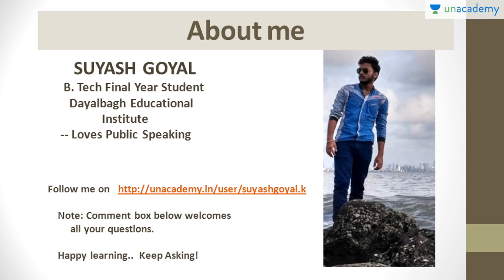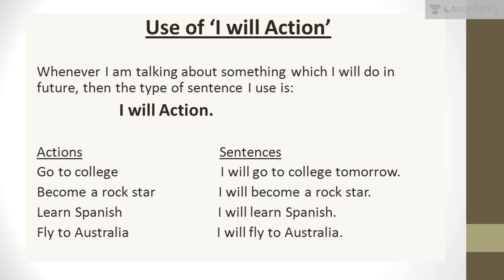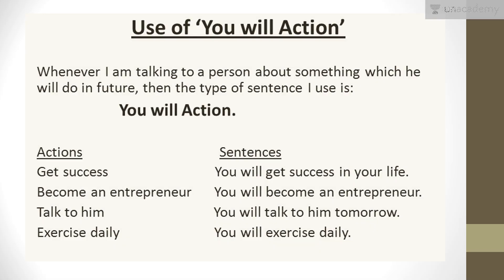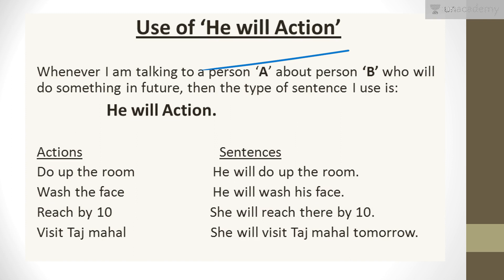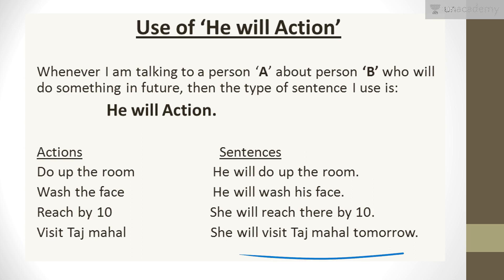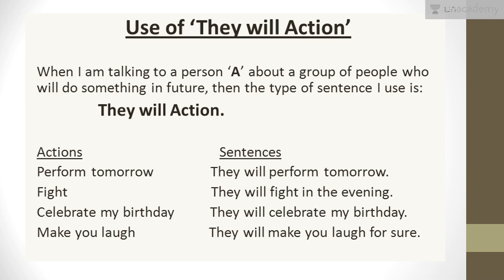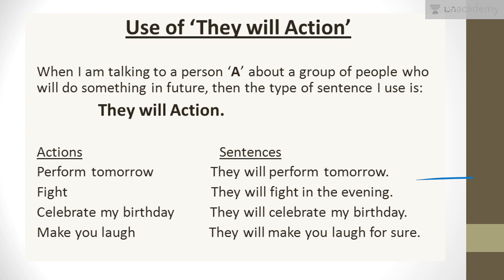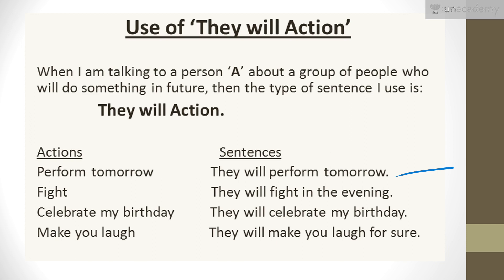Sentences to Speak when we will do something in Future - Basics of English Speaking Part 1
Sentences to Speak when we will do something in Future - Become A Confident English Speaker. Must watch for all to improve your public speaking skills.
This course is about how to get started speaking English in our daily life. It consists of the basic sentences which we speak everyday in Hindi and the course explains very interestingly that how these sentences can be spoken in English by following some basic rules. The course makes you understand all those sentences without even touching the grammar jargons.